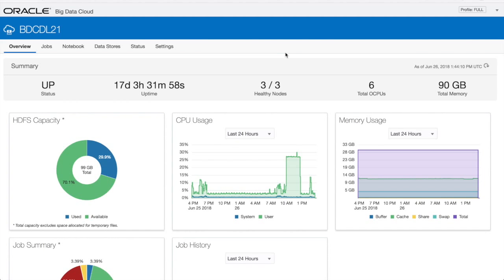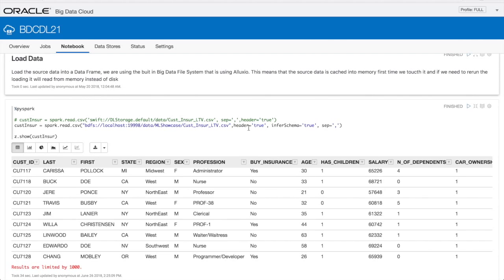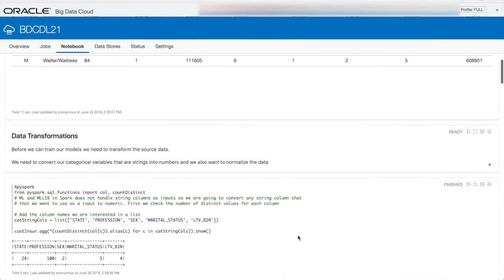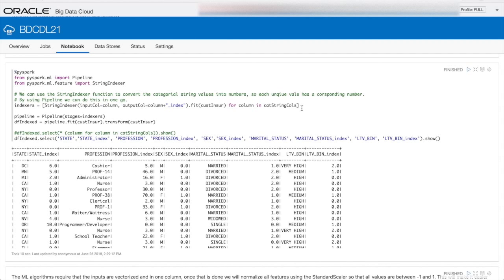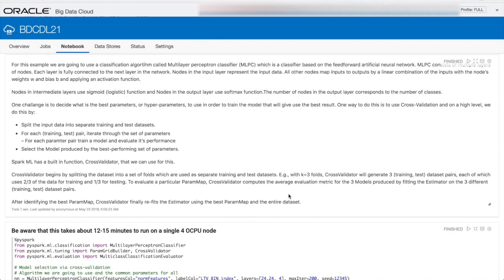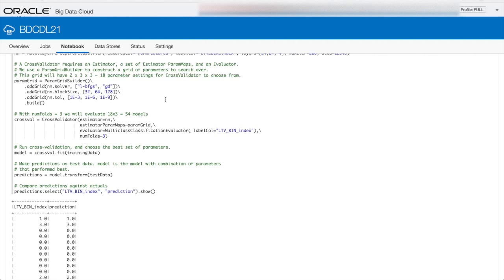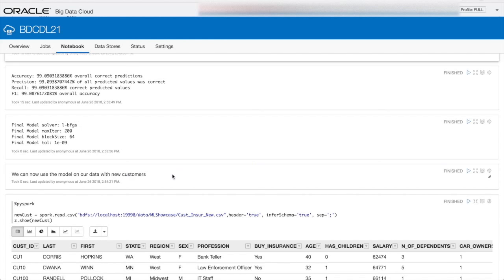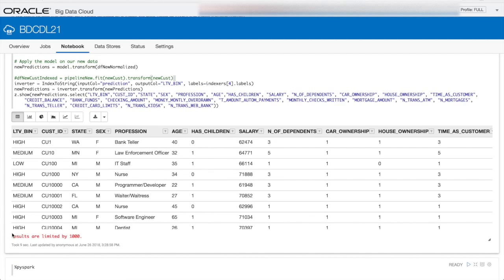Machine Learning with Oracle Big Data Cloud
Demonstration of training, evaluate and applying Machine Learning model with Oracle Big Data Cloud and Spark ML